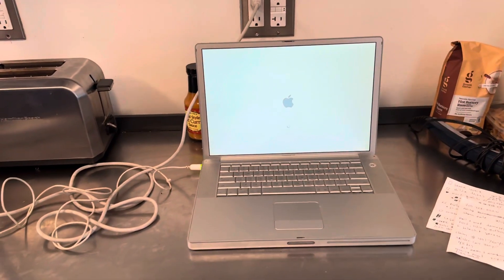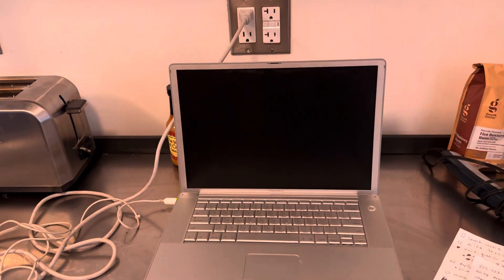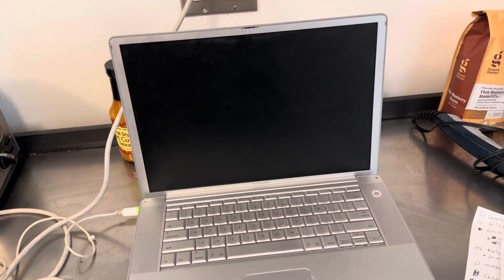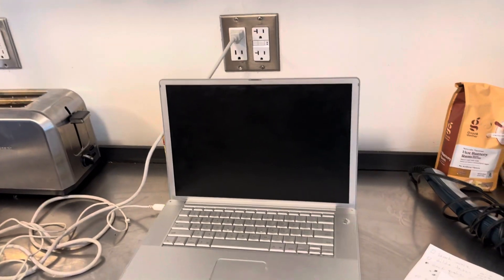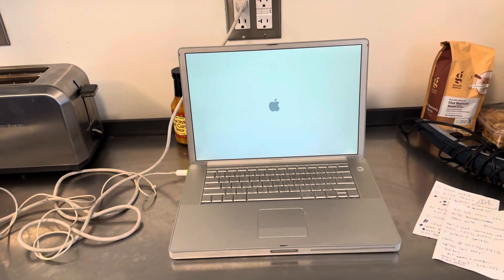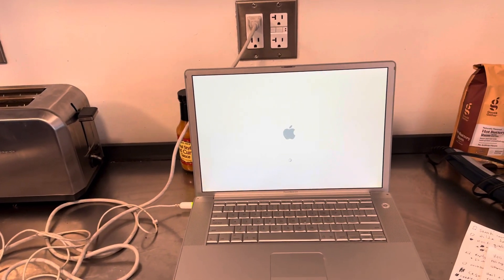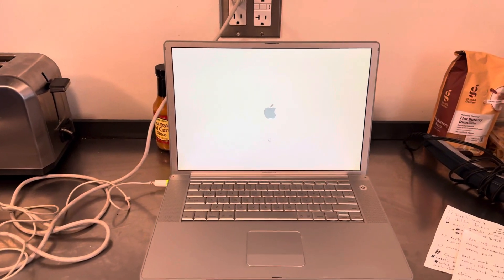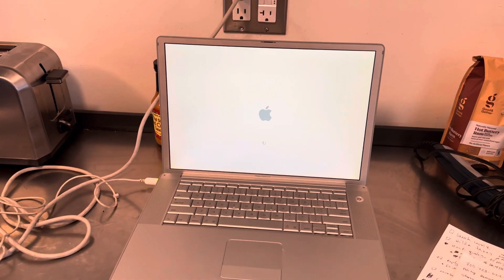Powerbook G4 starts then shuts down (Apple/computer nerds, please help)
This is a total first world problem, but my Dad’s old Powerbook G4 has an issue where it will start up, then the starting screen will “load” for like 2 minutes, then the computer dies. I don’t know what to do with this old thing. If there’s a fix, and you know how to fix it (ideally with out going to an apple store) that would be awesome.